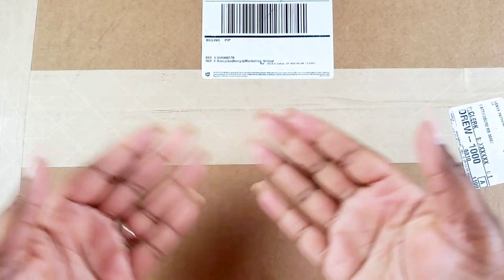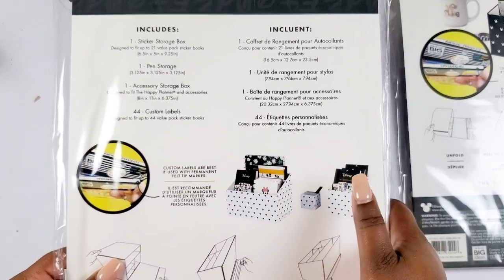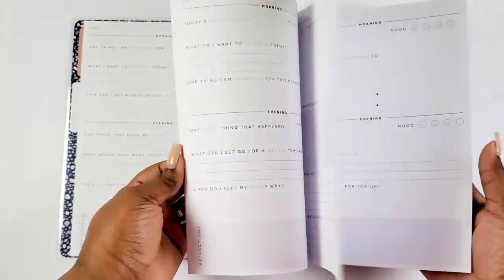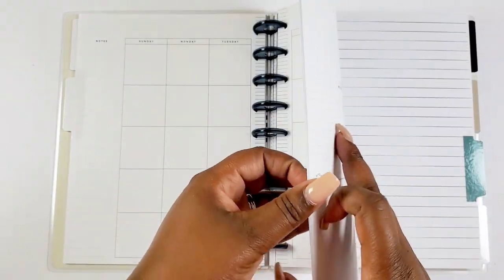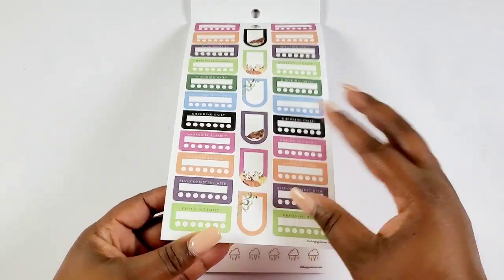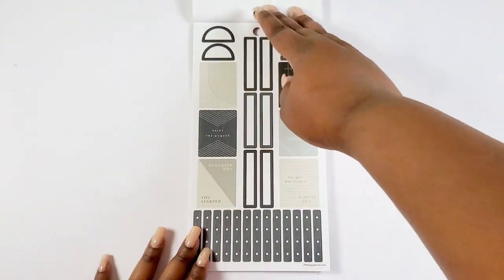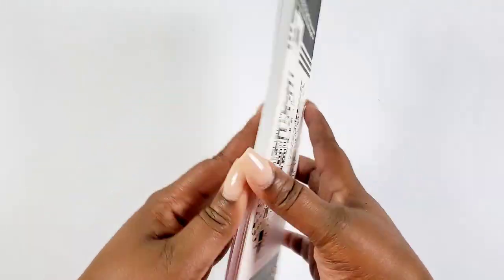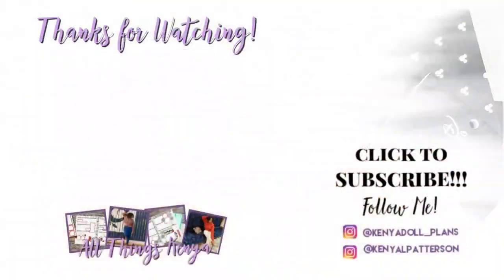THE HAPPY PLANNER WINTER RELEASE| Mentor Unboxing & Flip Through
Hey Bestie, in this Mentor Unboxing video, I am excited to share all about the products I received for the Winter Release from the The Happy Planner. I will be sharing with you my thoughts and some flip through of these amazing items. Spoiler Alert: From what I have seen so far... it's a Favorite!

The Winter Release is available for preview now on the site and it is set to launch at 9 AM PST on December 6th ... You can shop these items and more here:

~TIMESTAMPS
0:00 Intro
0:35 Unboxing
7:34 Gratitude CLASSIC Guided Journal Flip Through
9:51 MINI Undated Bright Type Vertical Flip Through
12:07 Let Your Heart Wander Wellness Planner Flip Through
15:25 Gardening Stickerbook
19:02 Let's Stay Home Stickerbook
22:32 Align Stickerbook
26:30 Disney Modern Mickey Mouse & Minnie Mouse (BIG & CLASSIC) Stickerbook Flip Through and Comparison
31:12 Things You Should Know

***Be sure to check out the other Happy Planner Squad members and mentors to see more of the Winter Release from The Happy Planner.***

~FOLLOW  ME~
Personal IG Account | @kenyalpatterson

Love Always,
Kenya💜